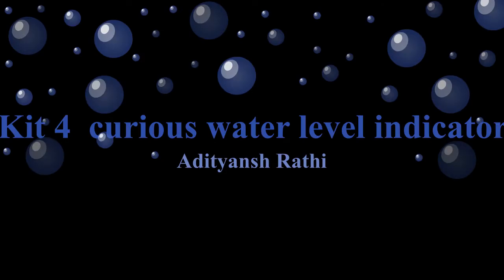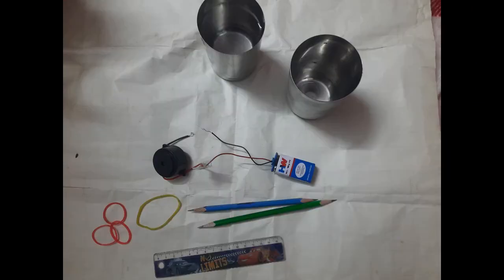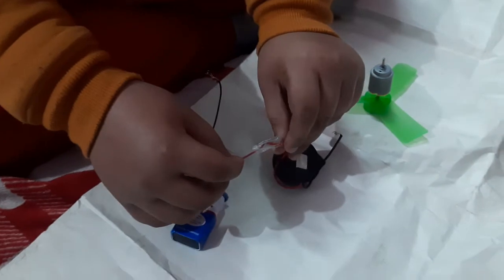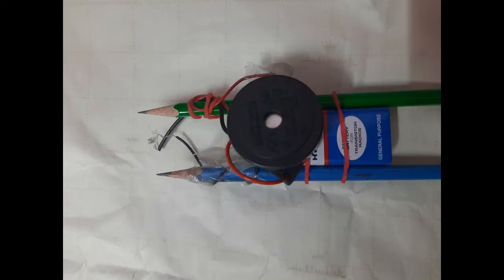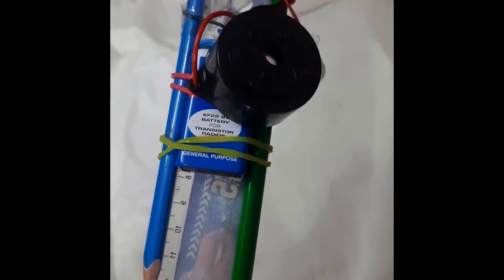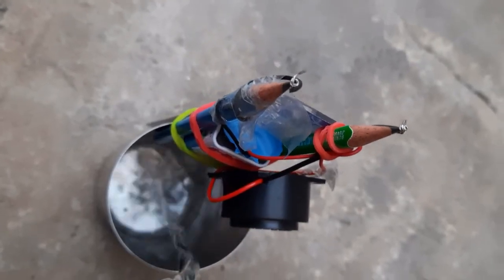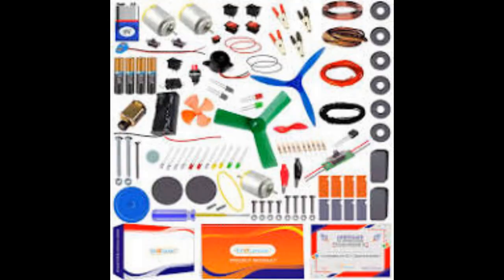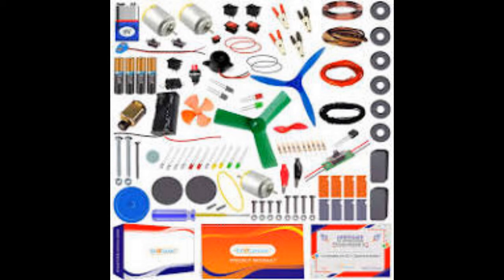kit 4 curious water level indicator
This video is about, kit4 curious science experiment. In this experiment, we are showing how you can do water level indicator exercise.
This can be utilized in household water tanks, so that alarm will ring when the tank is full and water wastage can be prevented.
This kit is very educational for kids. This initiate the thinking cap of our young scientists